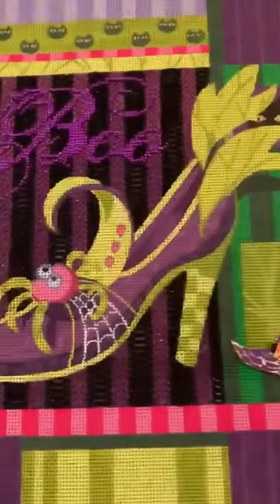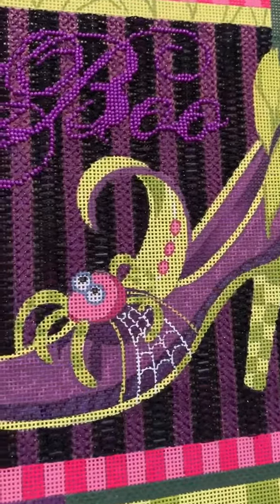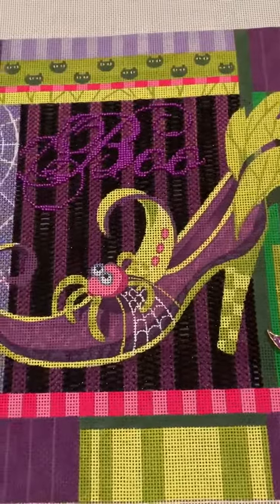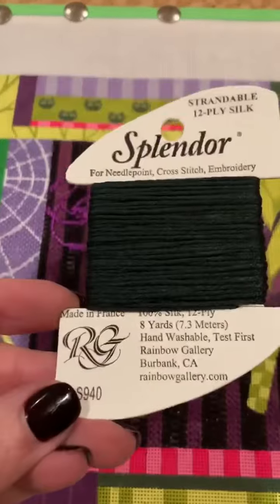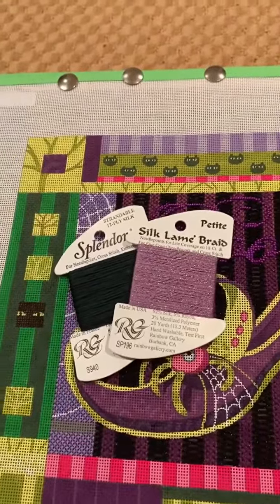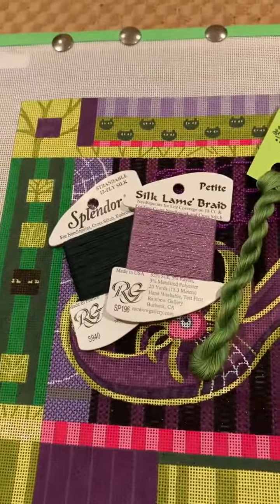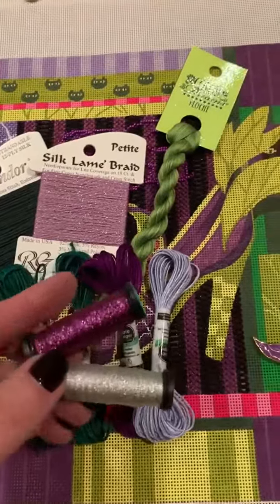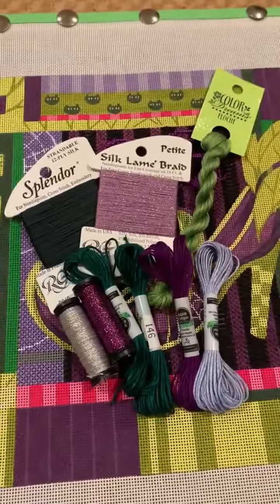Unboxing Fun Witch Shoe Collage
More unboxing fun from Christine as she shares the threads used in lesson three of the Witch Shoe Collage at Bedecked and Beadazzled